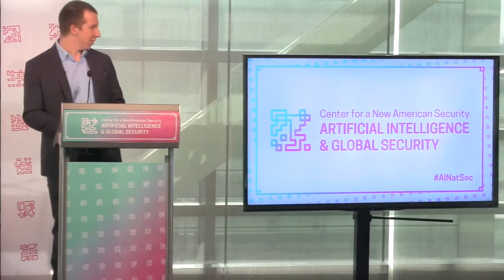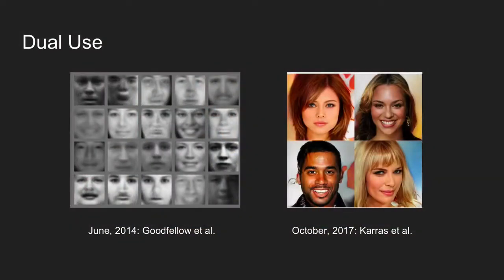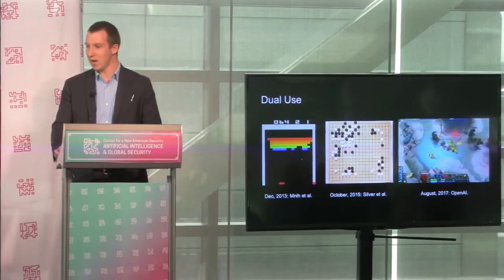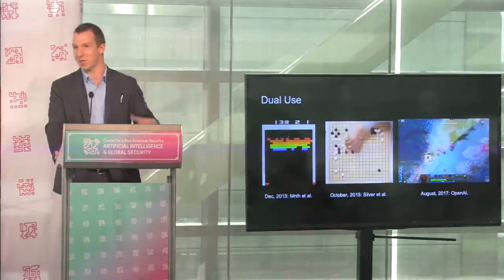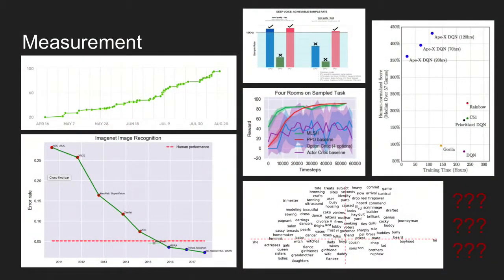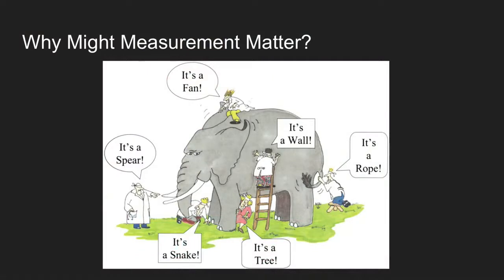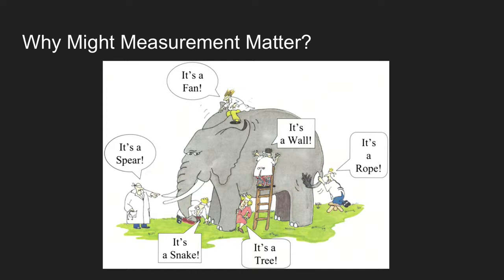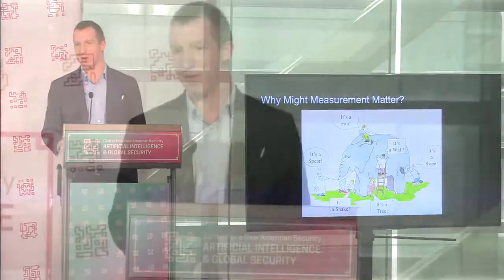Jack Clark on AI Policy - Artificial Intelligence and Global Security Summit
Jack Clark, Director of Strategy and Communications at OpenAI, discusses the future of AI policy.